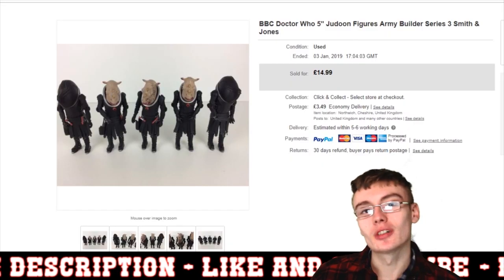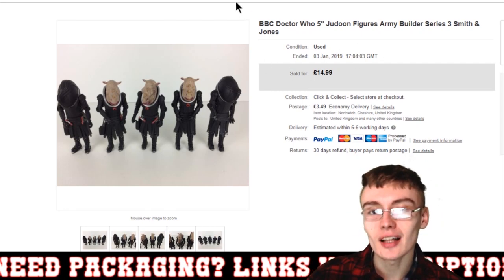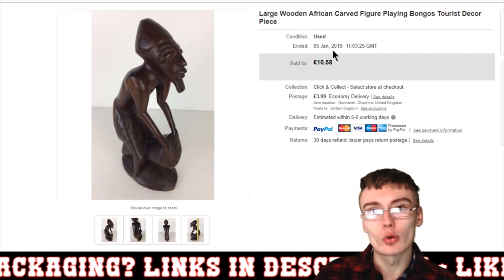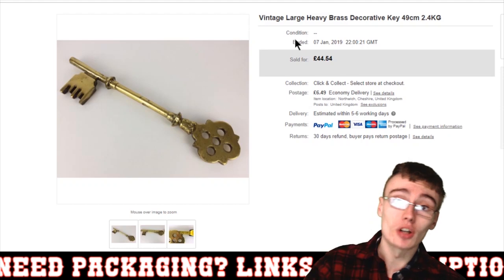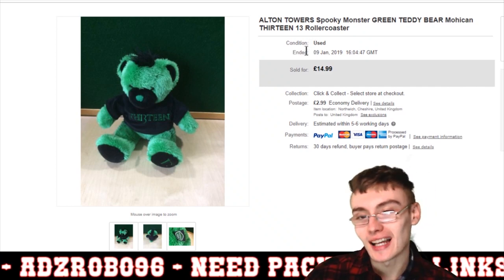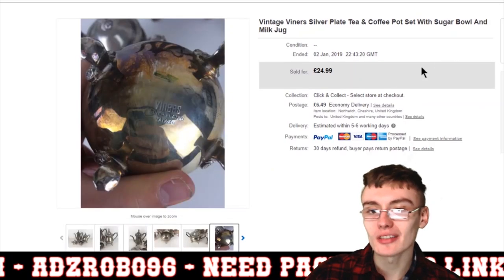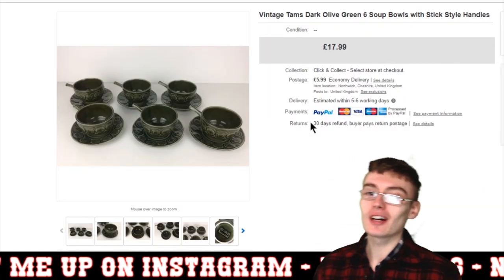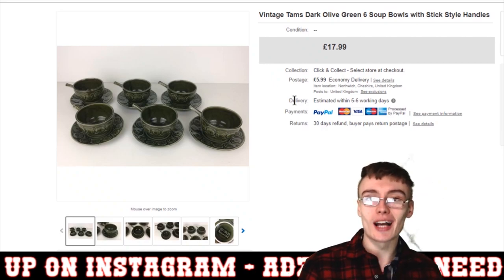eBay Reseller Sales Update 2019 - What's Sold Recently?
Keith Caverly
Caroline & Phil